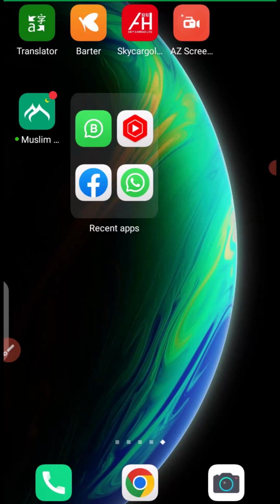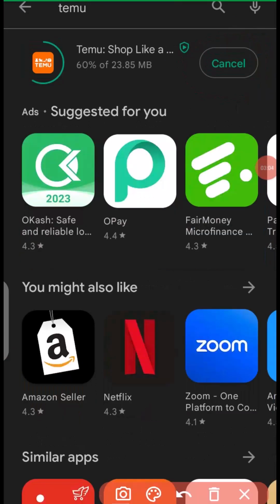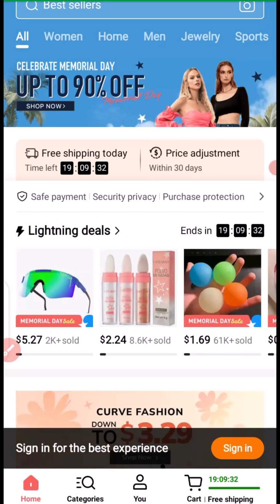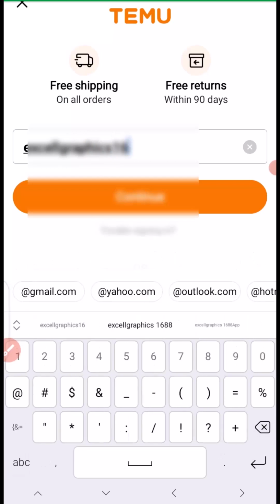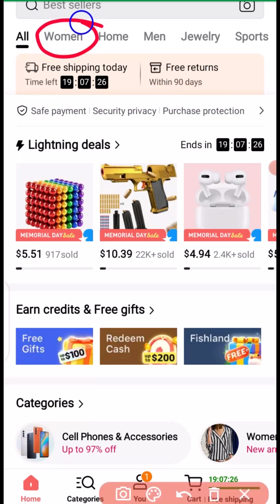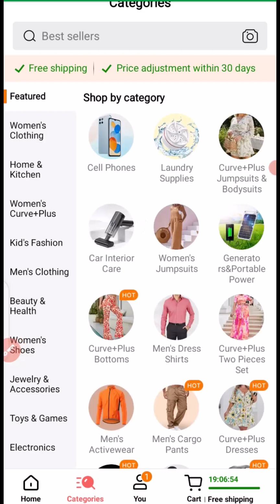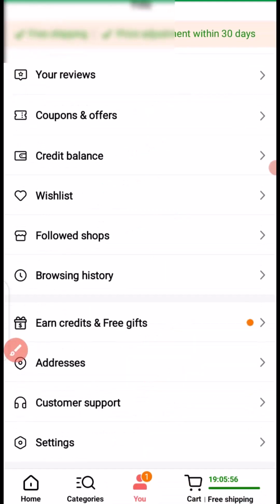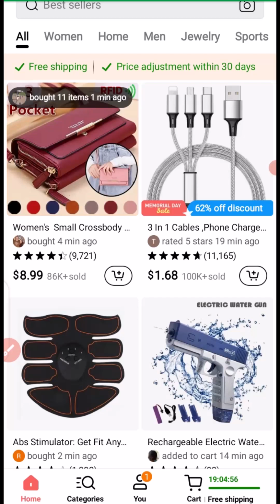Temu Shopping App - Your New Best Friend? Top Tips and Tricks!